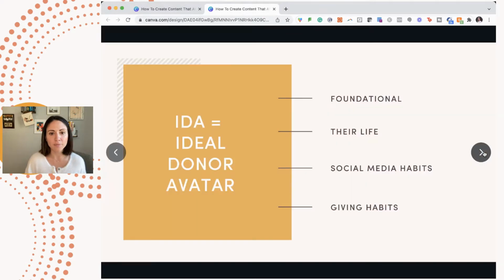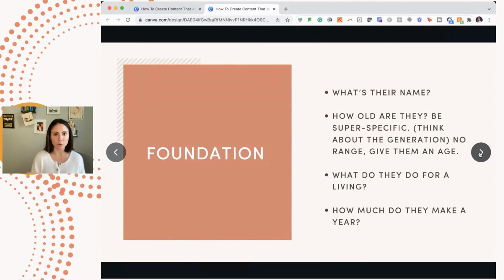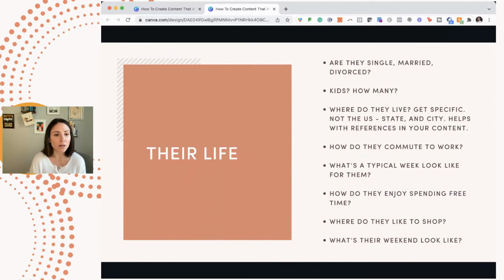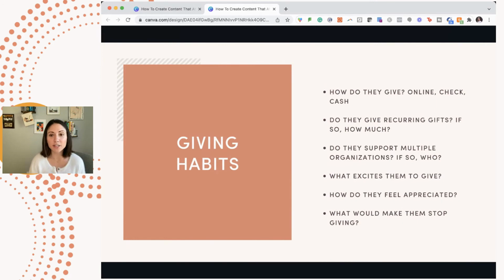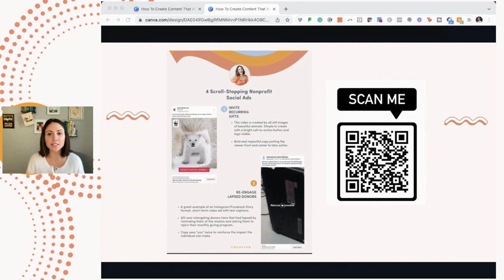How To Create Content That Attracts Donors | Nonprofit Marketing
Does your nonprofit marketing strategy align with the content you're creating to find donors online?

This video will guide you through the Ideal Donor Avatar Exercise to make sure all your marketing efforts align with what your ideal donor will engage with.

Let's get to work creating a strategic nonprofit marketing strategy that will find you new donors online!

[CHAPTERS]
00:00 What We'll Discuss
01:34 What is the Ideal Donor Avatar Exercise
01:52  Foundational Questions
02:40 Their Life Questions
04:01 Social Media Habit Questions
05:32 Giving Habit Questions

ONLINE COURSE: Ready to get started running ads for your nonprofit? Join Visible Reach In A Week, my mini-course (ONLY $27!) that will teach you how to run a reach campaign and increase your visibility immediately!